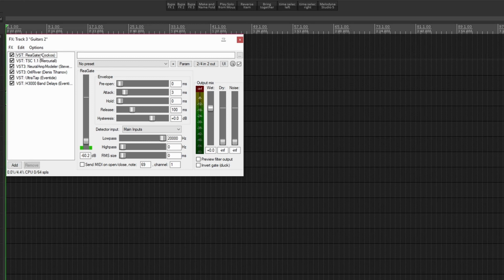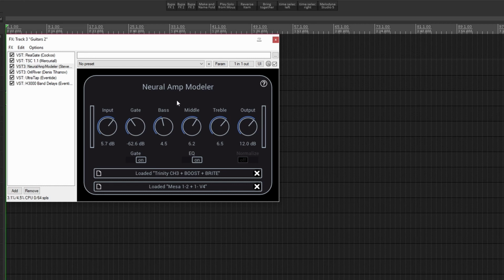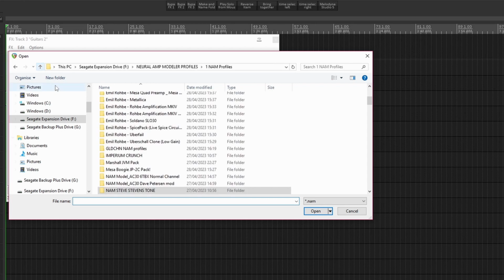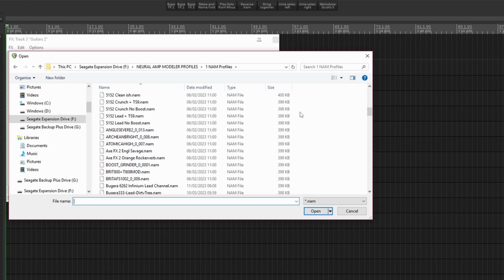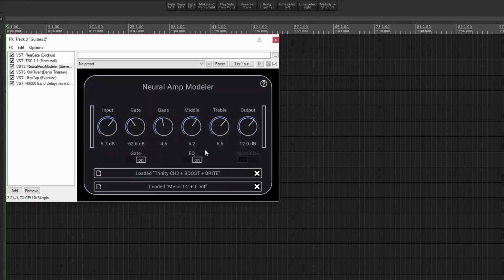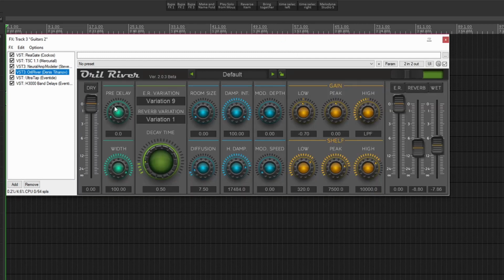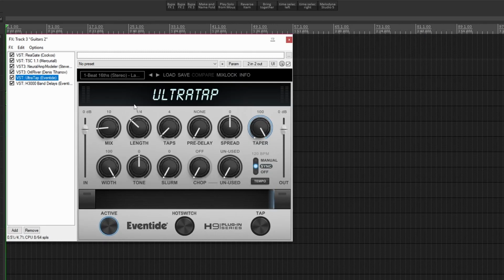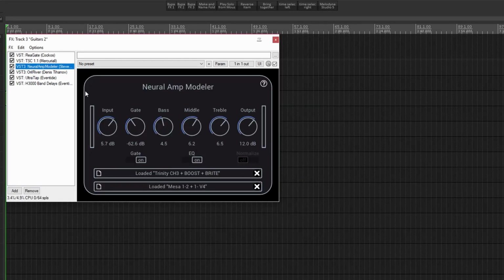RIFF OF THE DAY!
In today's video I will be going over in detail how to play the 4th edition of RIFF OF THE DAY!
Some of the techniques in this riff may be a little tricky for beginner Guitar players but I will slow everything down so you can follow along!
Take care and keep on Rocking!